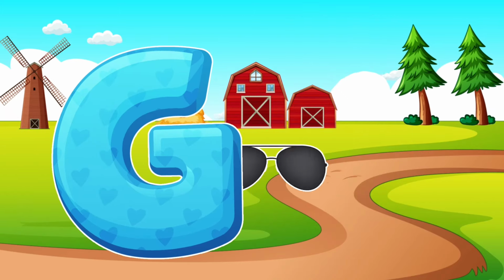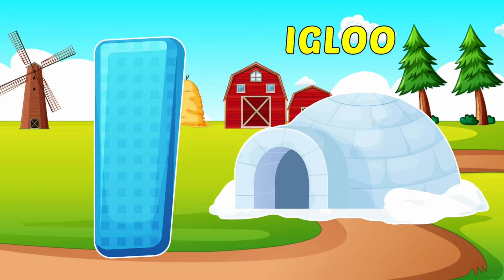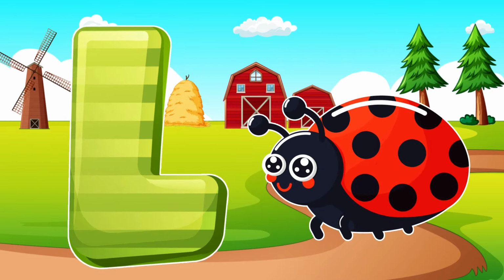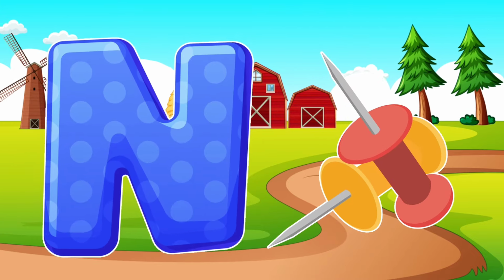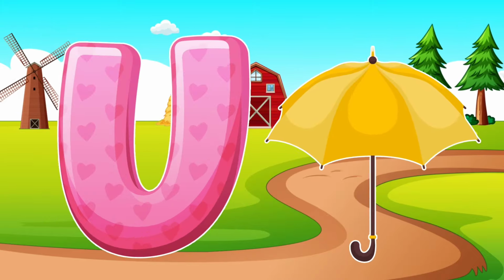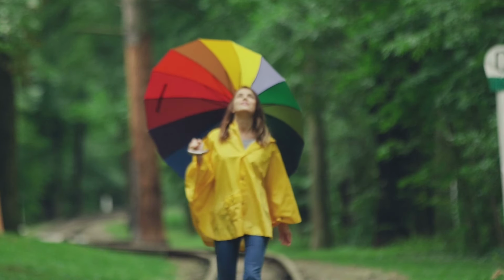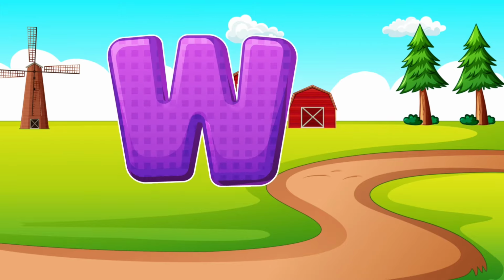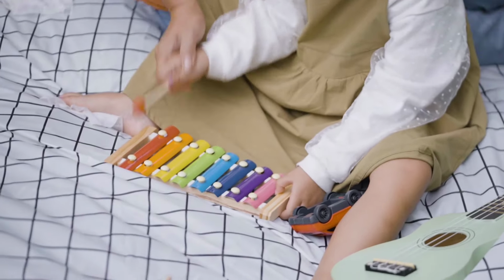ABC Kid's Song / Phonics Song / ABC lyrics song / Tiny Tots / Kiddos Study Zone / A to Z / ABCD Song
ABC Kid's Song / Phonics Song / ABC lyrics song / Tiny Tots / Kiddos Study Zone / A to Z / ABCD Song / The Best Phonics Song abcdrhymesforkids kidslearning *ABC Junior Junction you will find videos related to class Nursery to 2nd standard according to their syllabus.
The kids Bedtime Story Our aim is to provide education in a new way.
Cocomelon JJ'S
ABC SONG'S
*Preschooler
*Nursery
*Kindergarten / lkg / ukg
*Class 1st
*Class 2nd